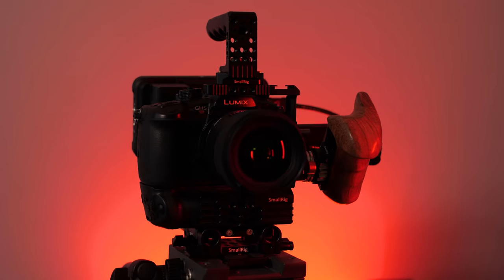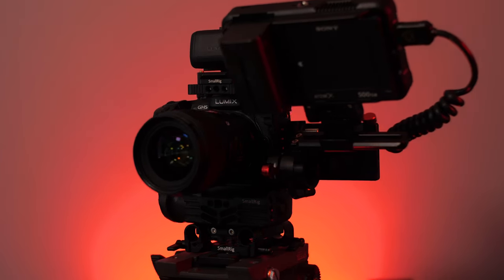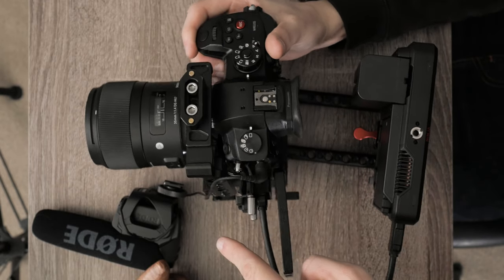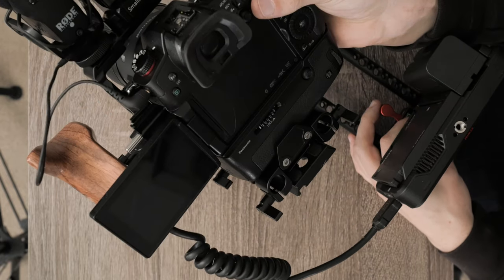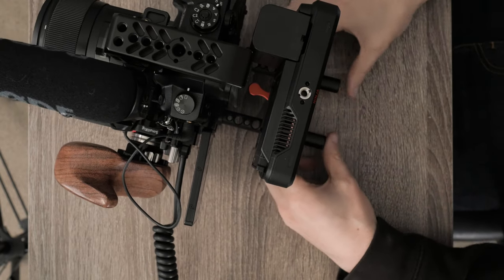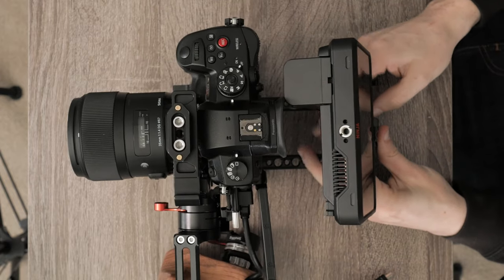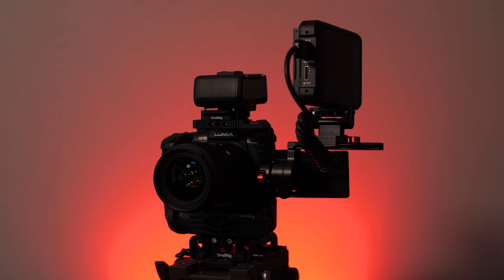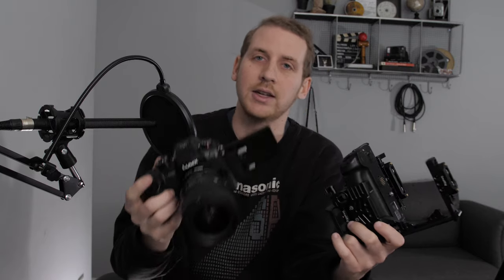Modular GH5s Camera Rig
I've taken inspiration from many other YouTubers to put together what I think is one of the strongest modular cage systems for the GH5/GH5s. Everything on this can be moved in only a few seconds. Mounting to a gimbal takes some extra time, but for me that is such a rare use case its a sacrifice I'm willing to make.

YOU NEED THIS FOR MFT CAMERAS

Heres a place I look for good camera deals, it is refreshed every week.